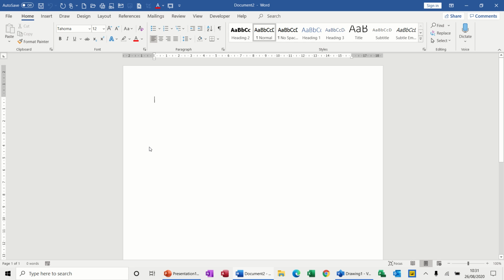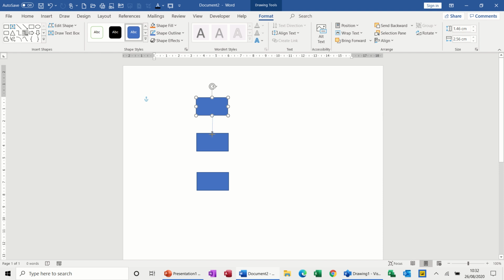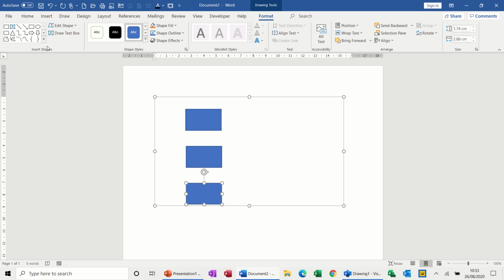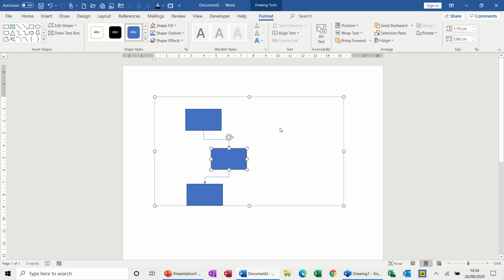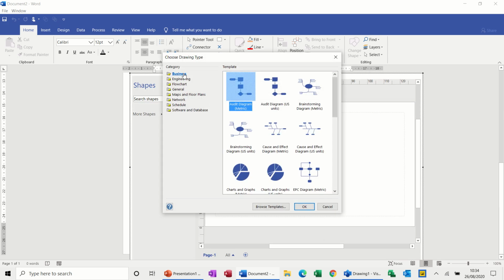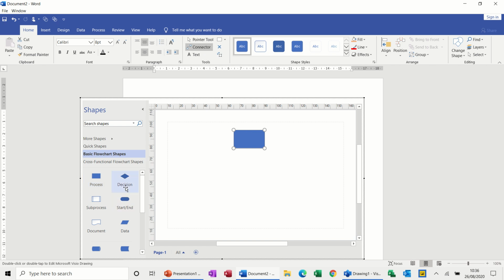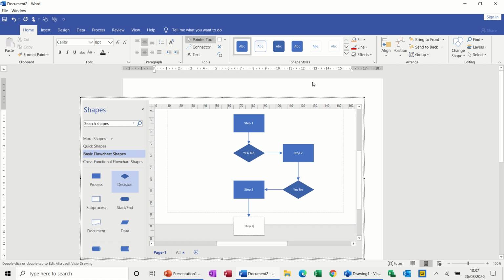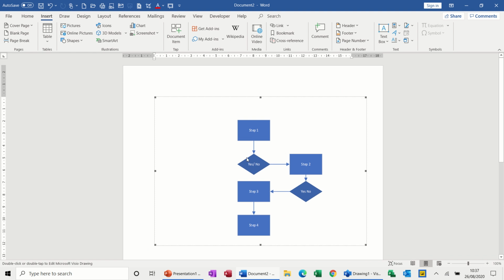How to get the very best Diagrams into Word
Don't use SmartArt when you can have a Microsoft Visio diagram.  In this video I will explain how to embed a Visio template into any Word Document
Dysgwch sut i greu **flow chart in word** syml gyda **shapes**! Mae'r tiwtorial hwn yn dangos **step by step** sut i wneud diagram llif yn **microsoft word**. Defnyddiwch y **ms word** a'r **microsoft word tutorial** i addasu'r **word ribbon**.